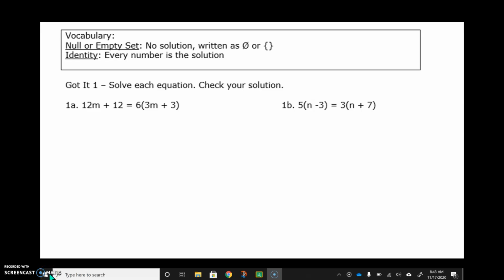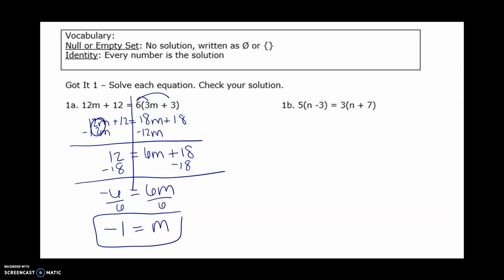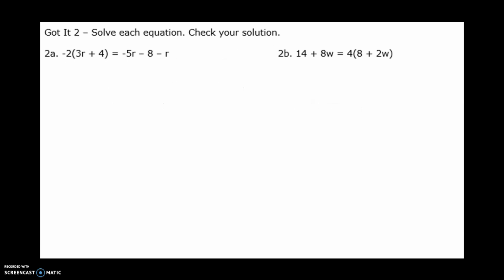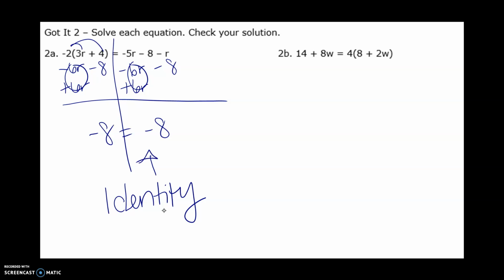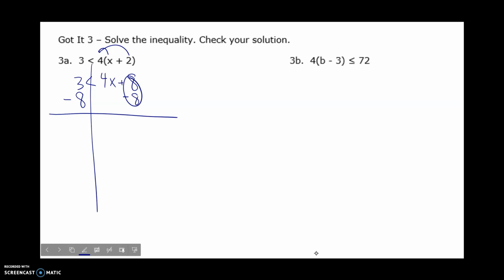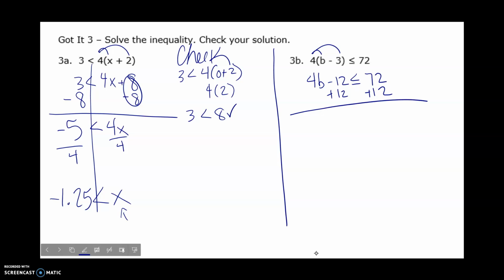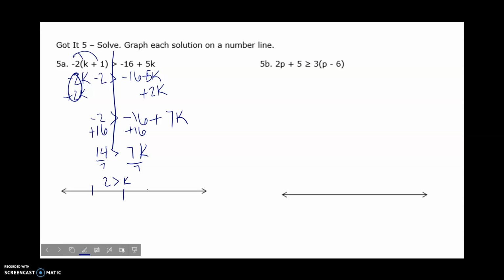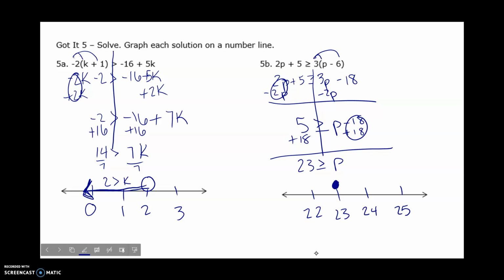Chapter 8, Lesson 8 math 7+